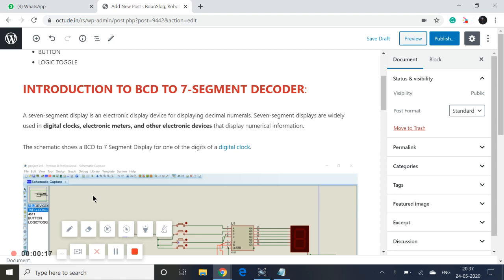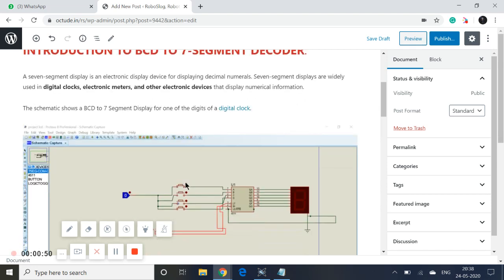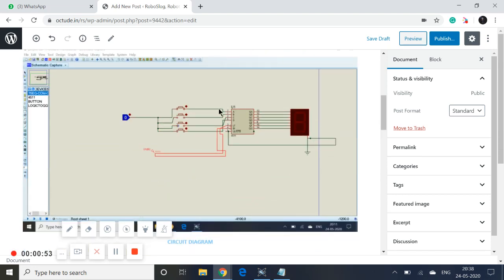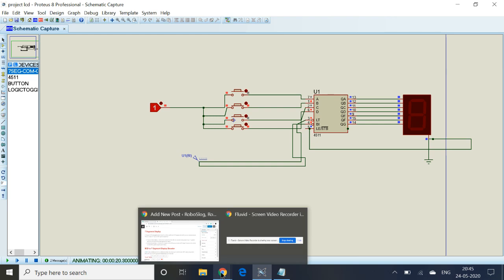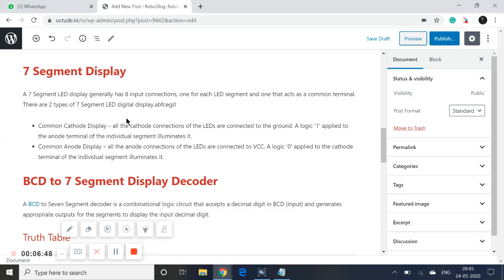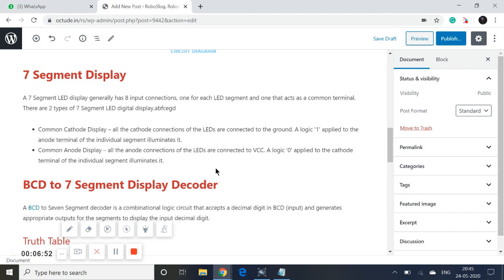Bcd decoder Proteus Simulation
Bcd decoder Proteus Simulation by Priyanka
This video shows how to create a new simulation project from scratch using the Proteus embedded simulator.

It's just a simple guide to becoming a contributor to our

In this tutorial, We will show you how to become a contributor to our

My tutorials are short, easy to follow, and detailed.

We make any machine Smart or Automatic Automation Robotics IoT Slog # Electronics
Full tutorials on our websites/Medium/Instructables:
(Pls - For more: Search your topics on the Blog page)